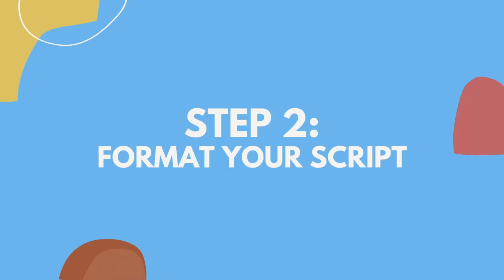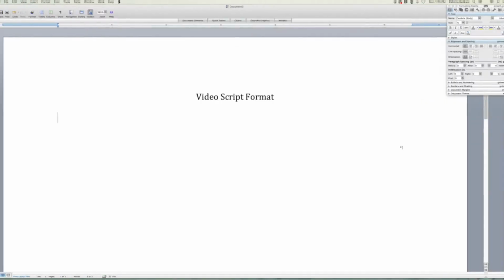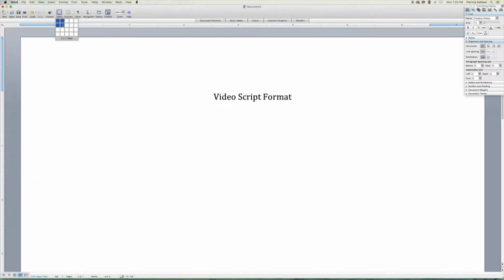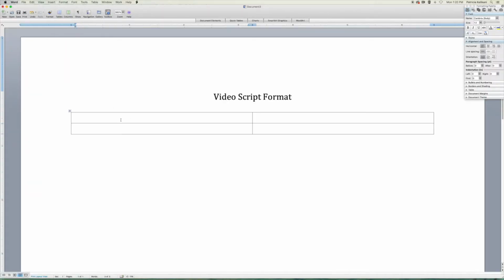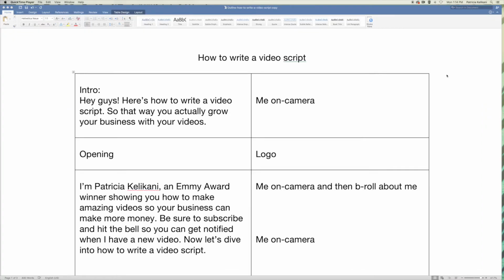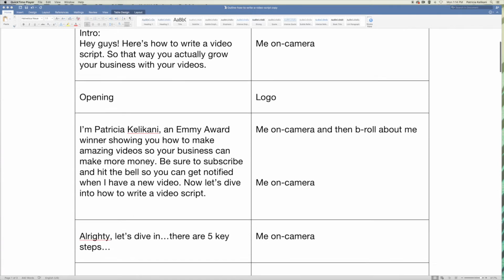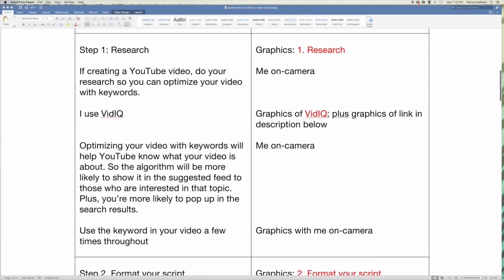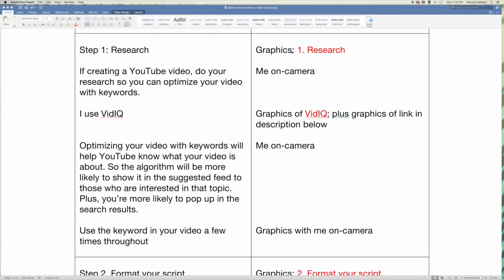How to Write a Video Script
How to write a video script // Here’s how to write a video script so that you actually grow your business with videomarketing. With these simple and strategic tips, you’ll be able to see how your videos grow your email list, engage your ideal customers, and make you more sales!

In this FREE masterclass, you’ll discover:
• The 7 must-haves to a video that gets you more customers
• How to make more sales without being salesy
• How to captivate your viewers by being authentically you
• My TOP strategy for being able to spend more time with those you love while making more money

It’s time to increase your income and impact with video!